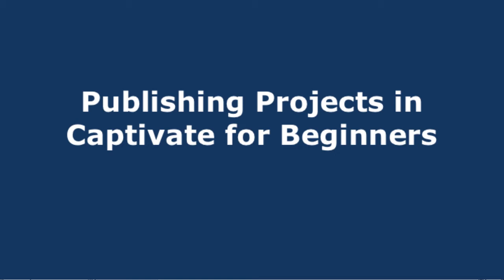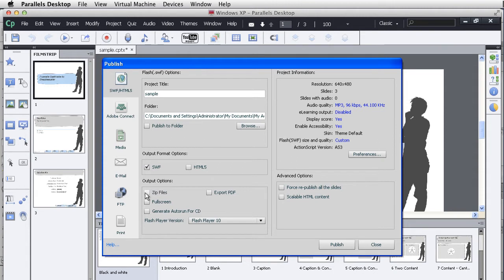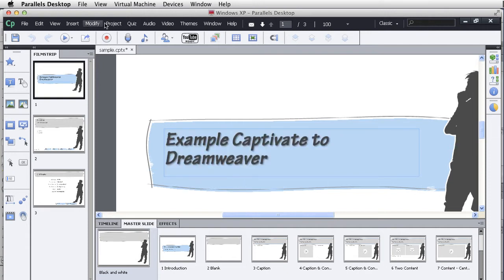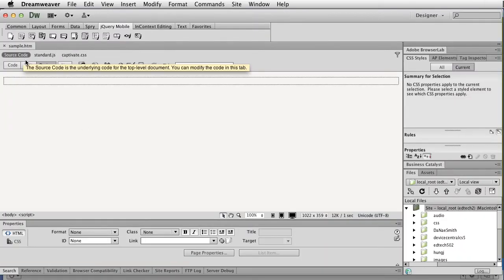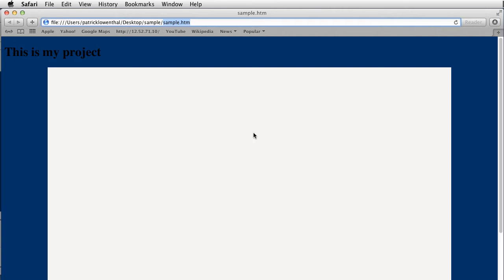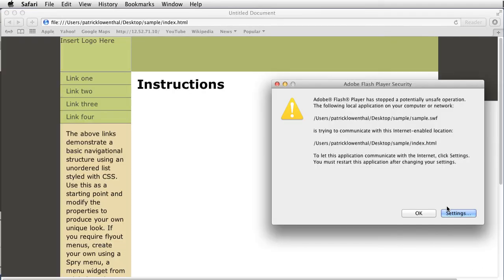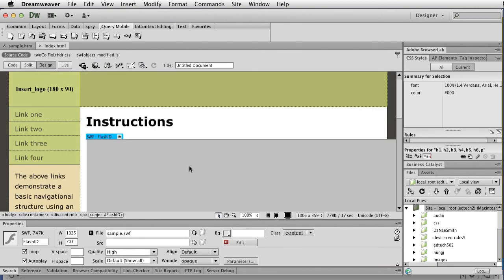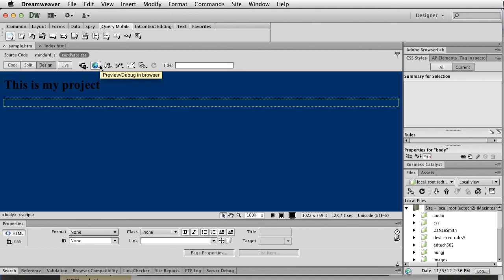How to Publish Captivate Projects and Integrate Them Into Dreamweaver for Beginners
In this video I show how you can publish a project in Adobe Captivate 6 and make changes to the project and integrate it into a basic file in Dreamweaver. This is meant for people who are new to Captivate but have used Dreamweaver before.